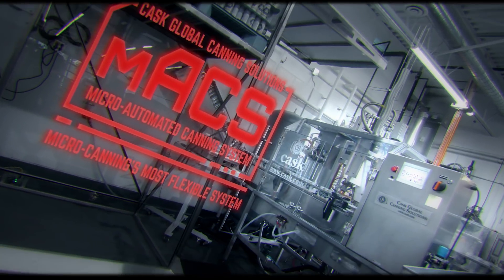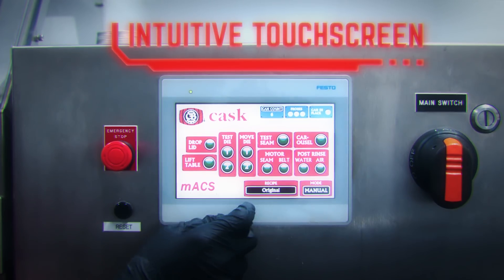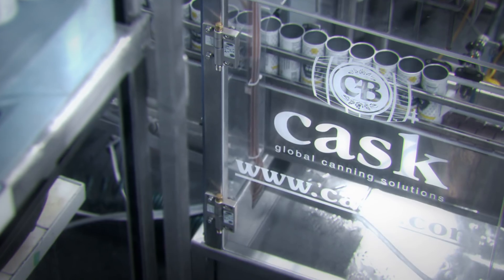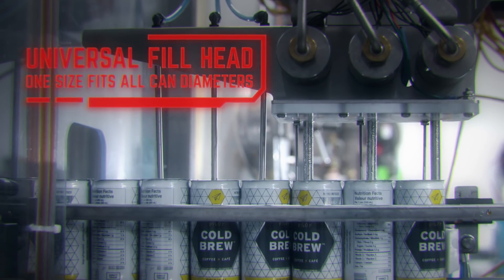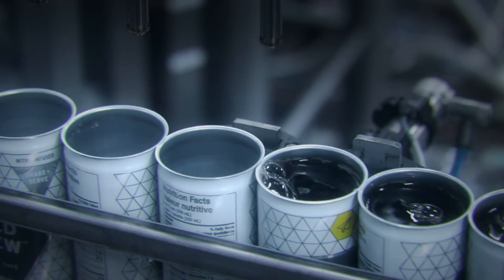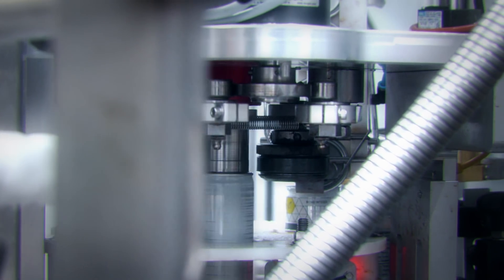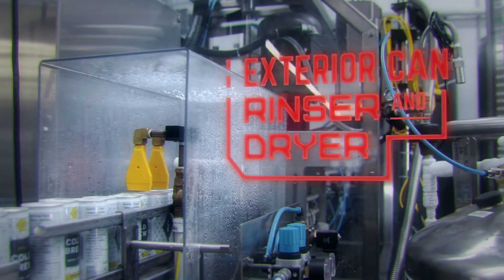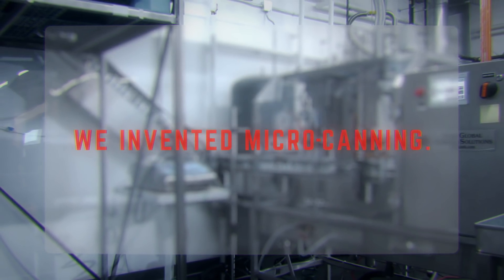Micro-Automated Canning System (mACS) - Cask Global Canning Solutions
Micro-canning's most flexible canning system. One system for nearly every can size on the market!